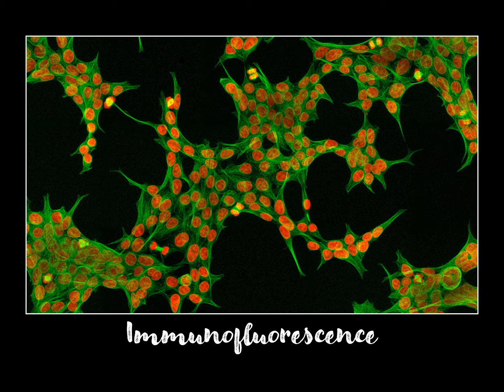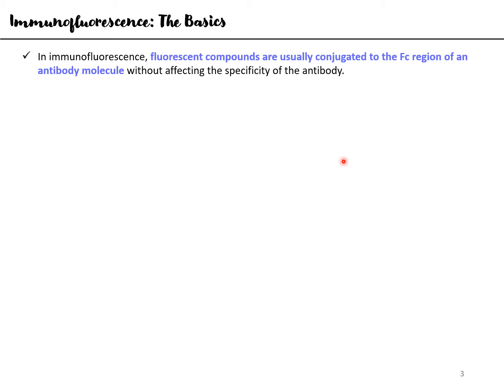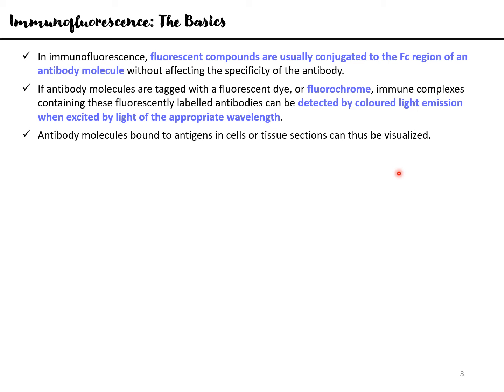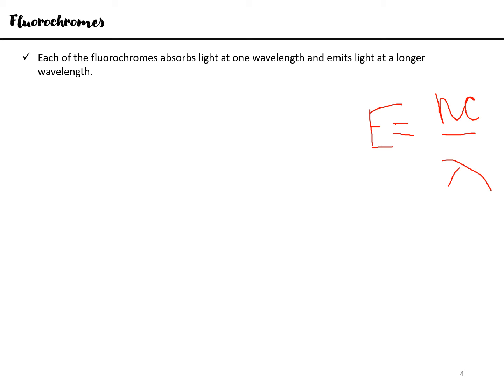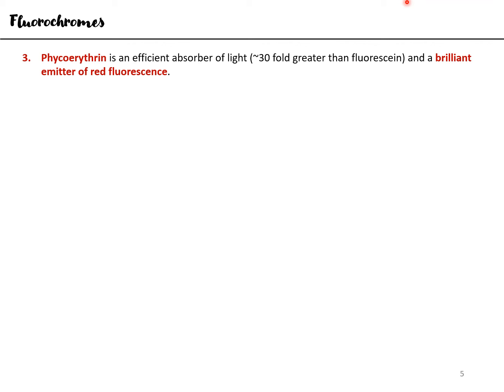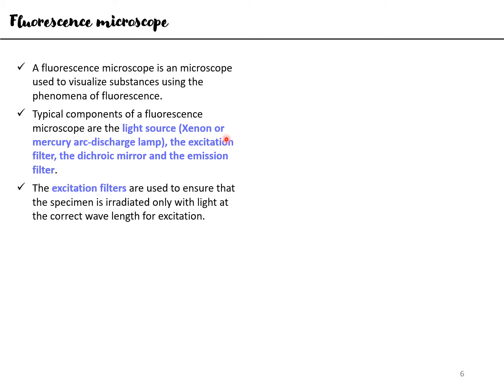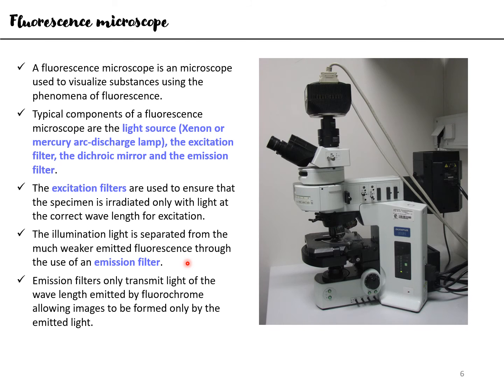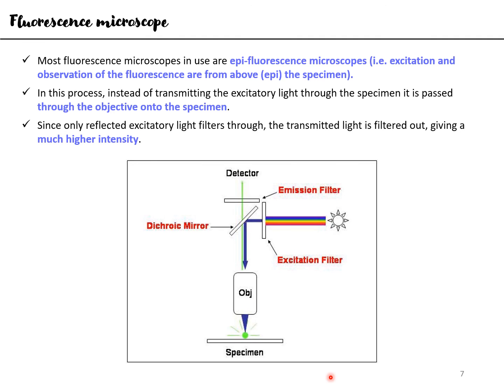Immunofluorescence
Hello Everyone!

In this lecture, we would be discussing about Immunofluorescence. We will be talking about the underlying principle, some commonly used dyes and their applications.